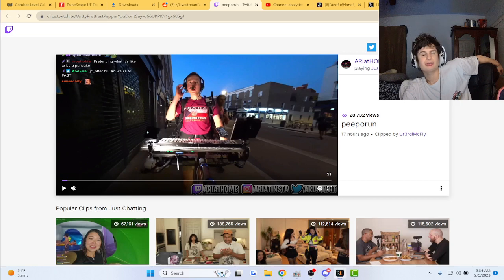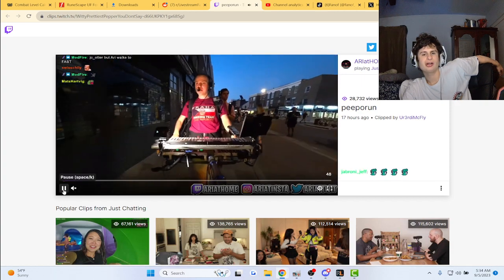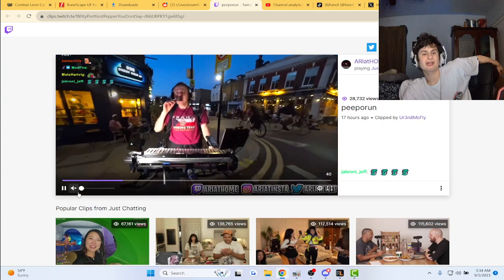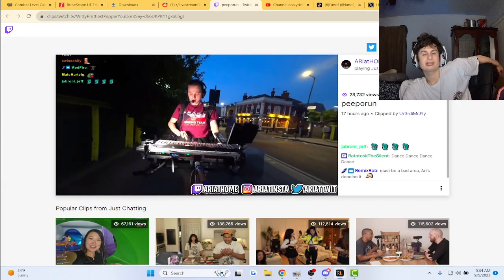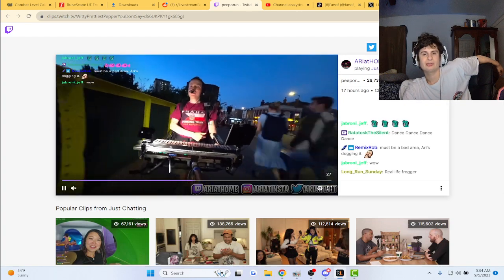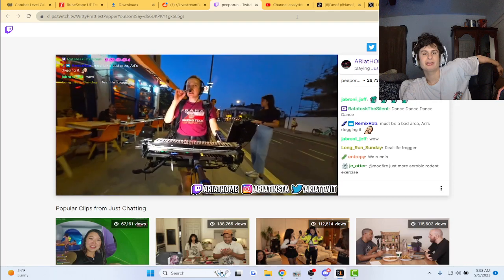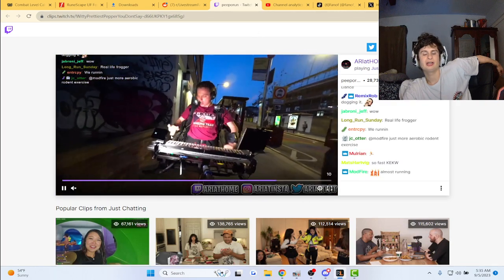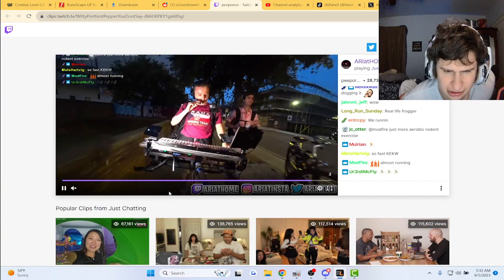Fanof Reacts to Streaming "running" home with 50 pounds of equipment